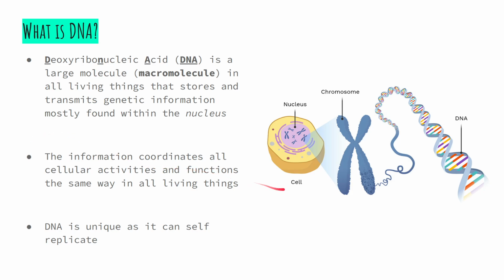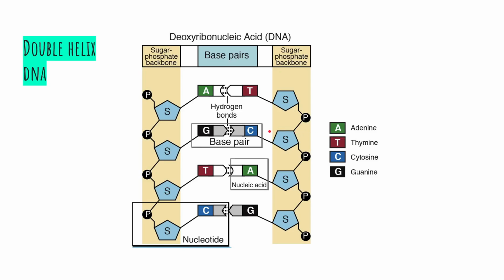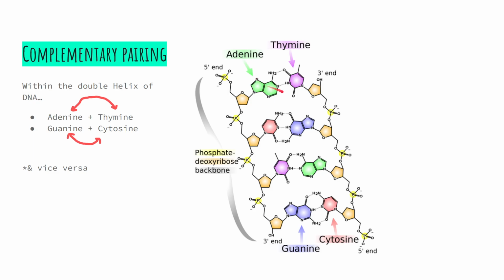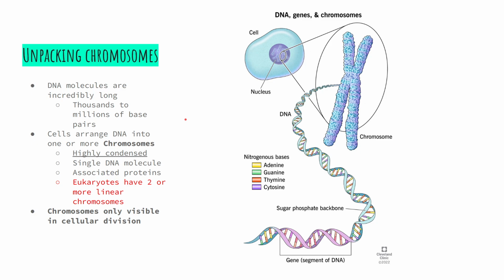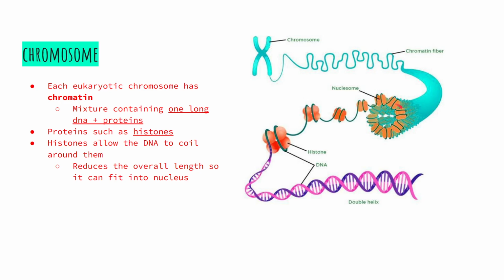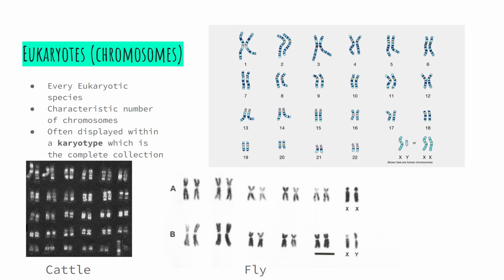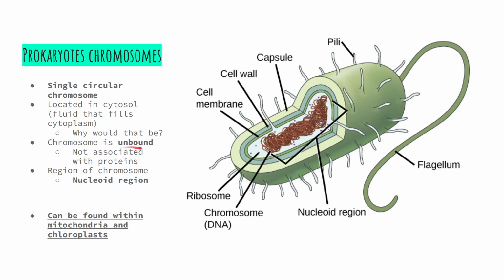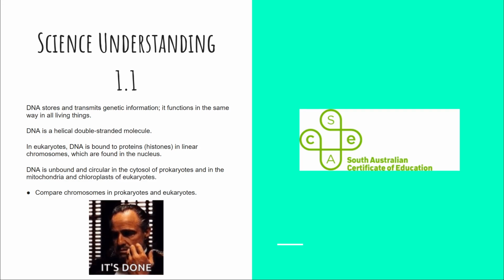1.1 Structure of DNA